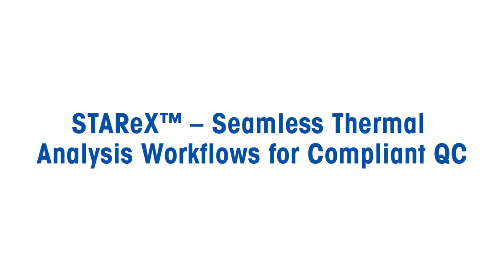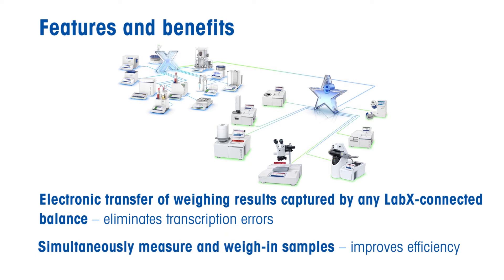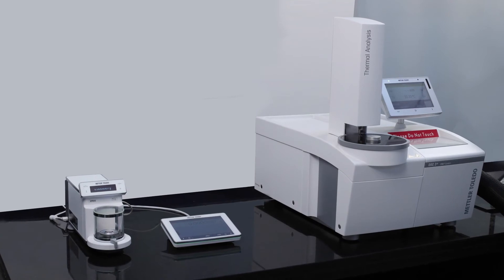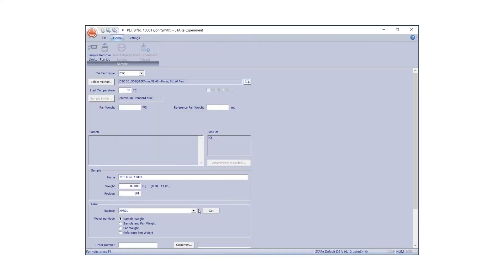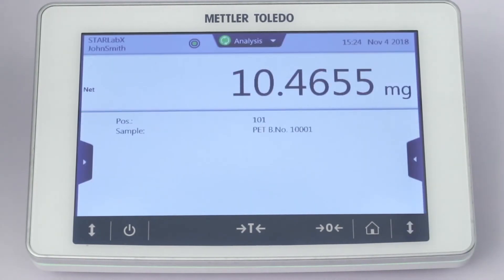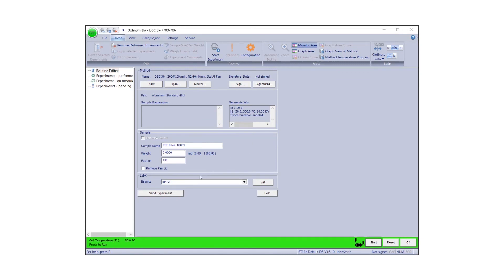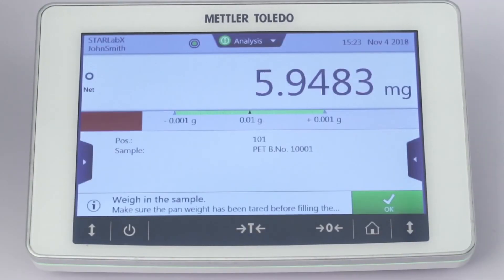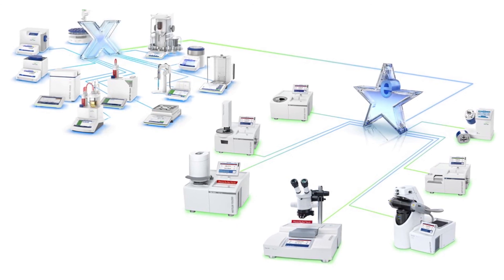STAReX™– Simple weigh-in procedure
STAReX™ connectivity permits weighing results to be transferred electronically from any METTLER TOLEDO balance interfaced with LabX balance software.

STAReX™ connectivity streamlines thermal analysis workflows for single and batch weigh-in procedures. Moreover, this unique functionality eliminates transcription errors, speeds up the analytical process and facilitates the second person review required by regulated industries.

Part 2 of this video series shows you how to weigh-in single and batch samples using STAReX.